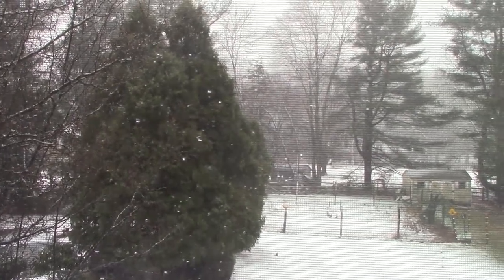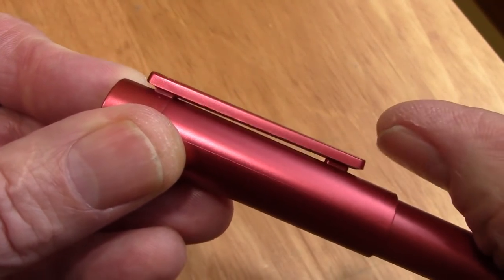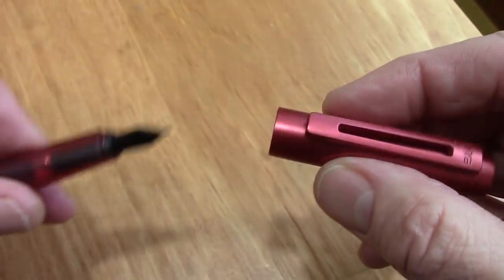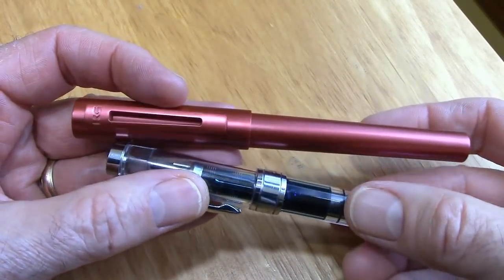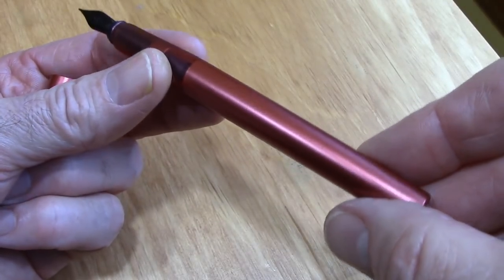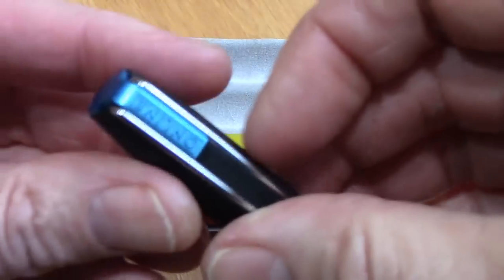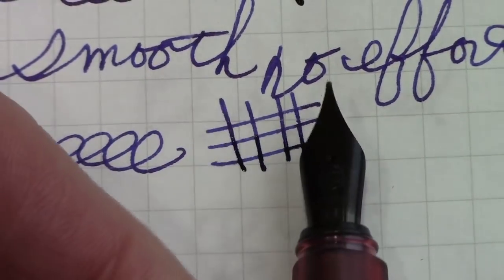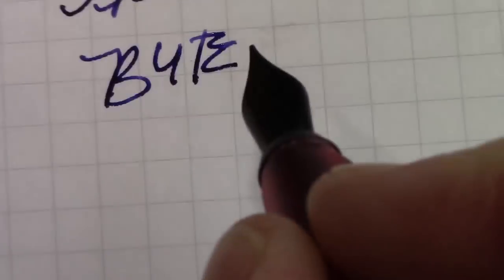Kaco Sky II Fountain Pen Review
As seen in the tube rack.  Another Chinese pen from a new maker for me.  Well made, German nib, has great features.